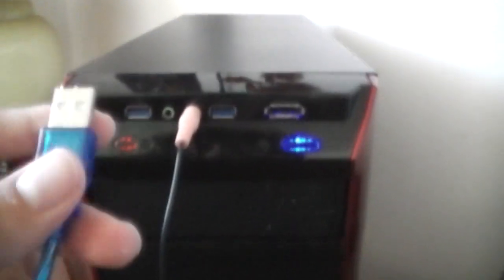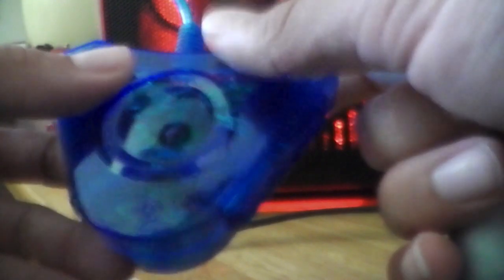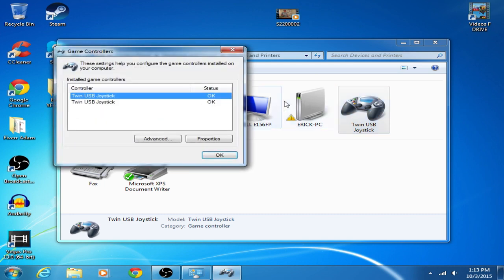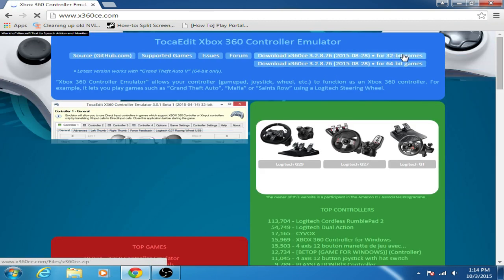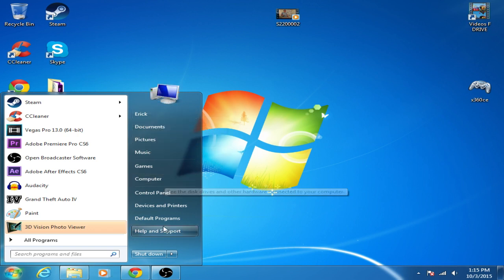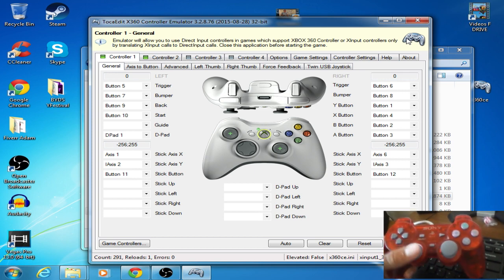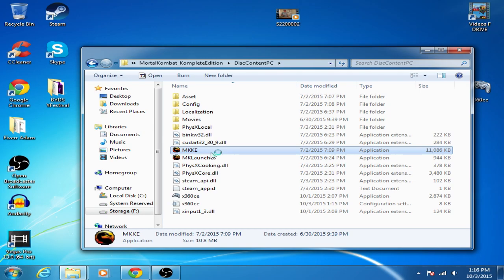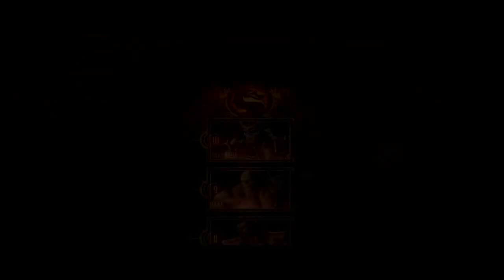USE A PS2 CONTROLLER ON PC [TUTORIAL]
(UPDATED AMAZON LINKS)

- Adapter used in this video
- Single-Port Adapter (2-pack)

- PS2 controller

Rendezvous Productions 2015